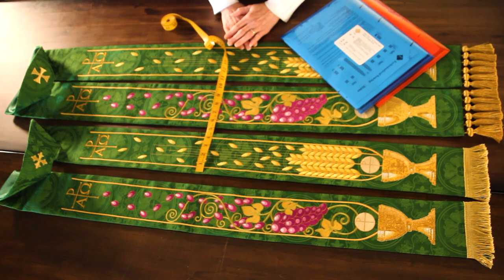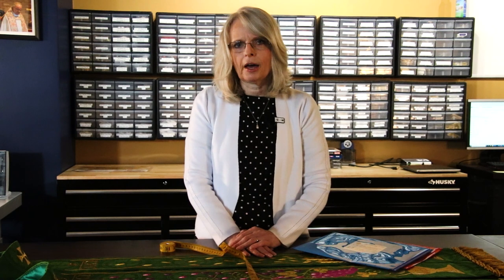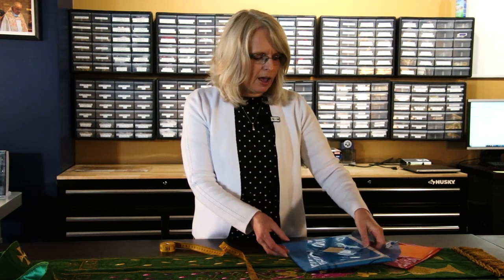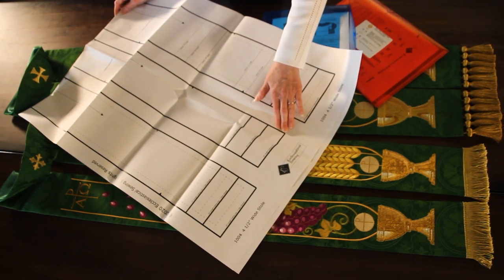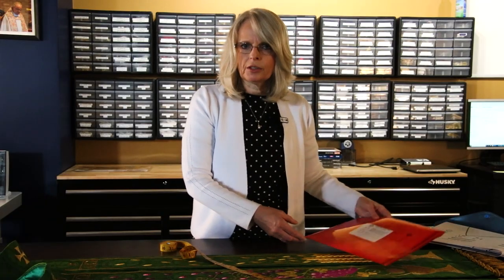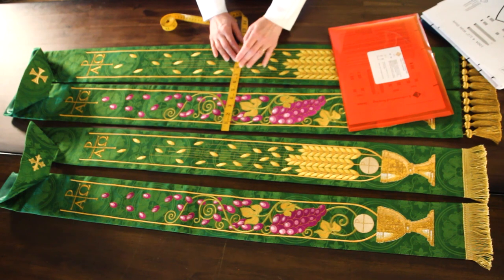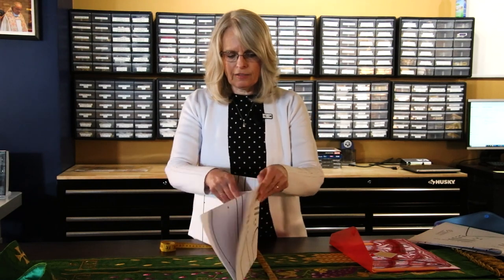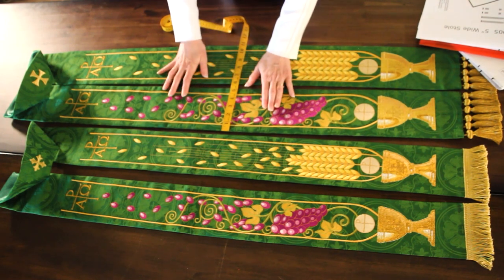Unlocking the Mysteries of Stole Patterns: Exploring Sizes and Variations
Dear fellow seekers of liturgical beauty and vestment enthusiasts, welcome to our ecclesiastical sewing YouTube channel! We are a small, family-owned company passionately dedicated to the art of vestment making. In this engaging video, we invite you to join us on a captivating journey into the world of stole patterns.

Have you ever wondered about the intricacies and variations in stole patterns? Look no further, for today we delve into the fascinating realm of size and design variations in stole patterns.

With our expertise and years of experience, we guide you through a comprehensive exploration of different stole pattern sizes, uncovering their unique characteristics and purposes. From the graceful elegance of narrower stoles to the grandeur of wider designs, each variation carries deep symbolism and serves a specific liturgical function.

Discover the historical significance and the intricate symbolism behind various stole pattern sizes. Gain insights into how these differences reflect the diverse practices and traditions across different liturgical contexts. We also take you behind the scenes as we showcase exquisite stole patterns from our collection, sharing their stories and the craftsmanship that brings them to life.

Whether you are a seasoned vestment maker, a clergy member seeking to understand the nuances of liturgical garments, or simply intrigued by the world of ecclesiastical sewing, this video is for you. Get ready to embark on a visually captivating and intellectually enriching exploration of stole pattern sizes and variations.

Join us on this sacred journey as we unravel the mysteries and unlock the secrets held within each stole pattern. We invite you to delve into the rich symbolism and artistry that lies at the heart of ecclesiastical sewing. Together, let us deepen our appreciation for the intricate beauty found within every stitch and fold.

Thank you for joining us on this meaningful voyage and for supporting our family-owned vestment making company. Your support allows us to continue sharing our passion for the sacred art of ecclesiastical sewing.